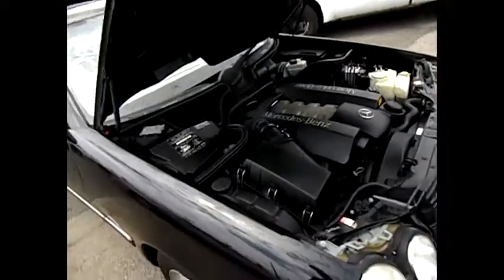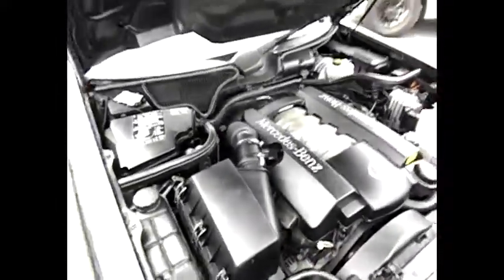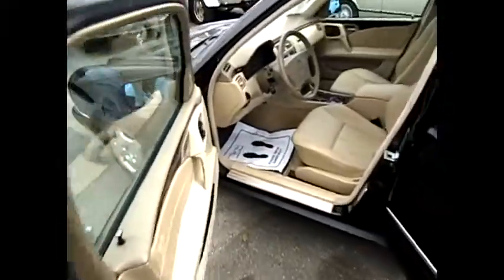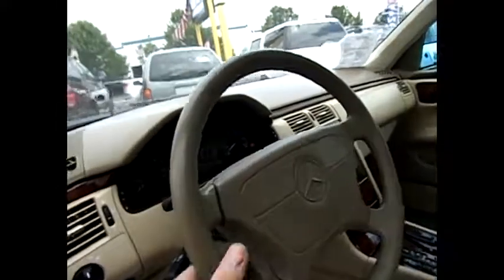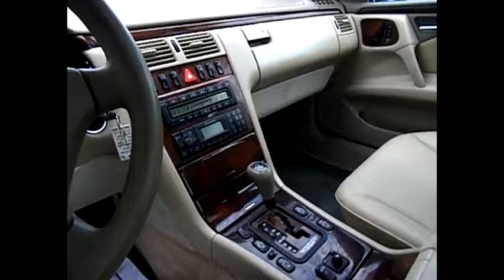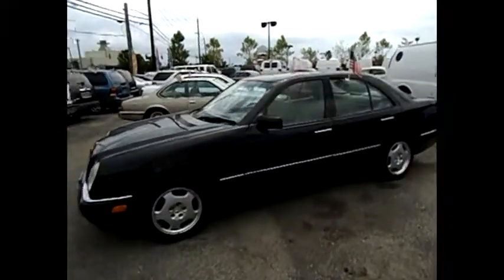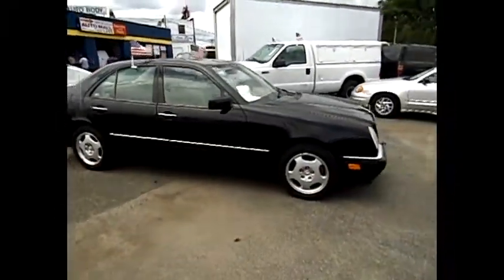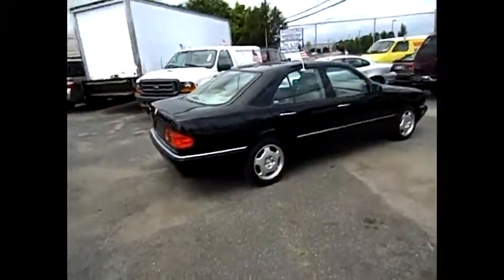HICKSVILLE NEW YORK USED CARS | USED CARS LONG ISLAND, NY | 11801, 11714 & 11756 USED MERCEDES BENZ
Best Way
870 S. Broadway
to see all of my vehicles for that are ready to finance and drive.